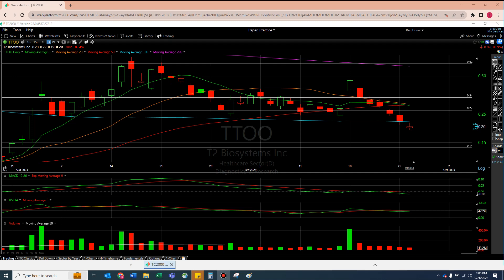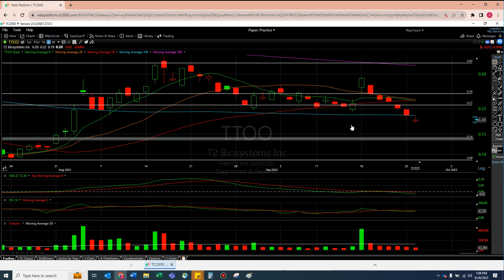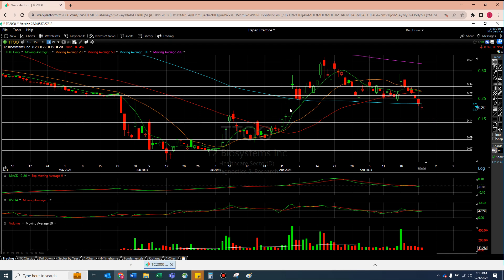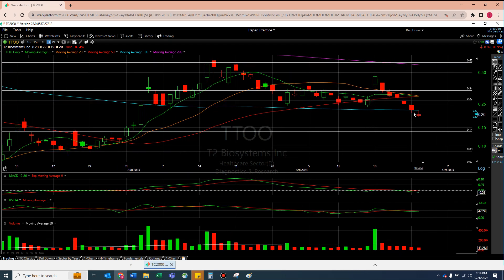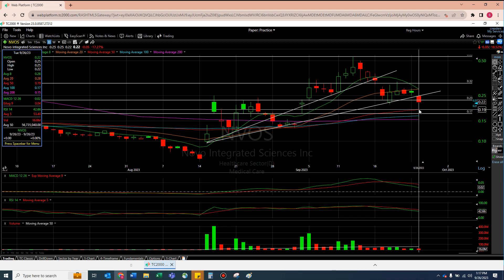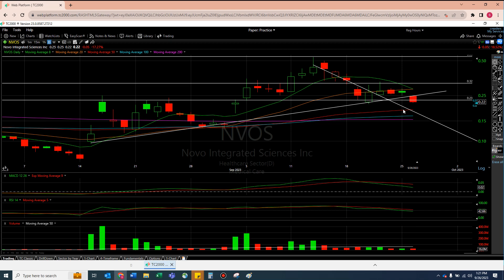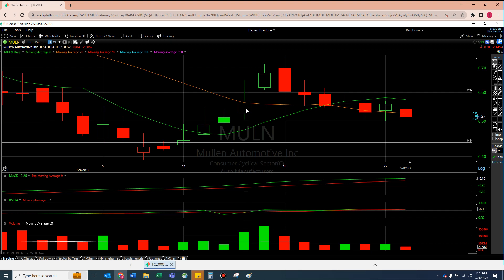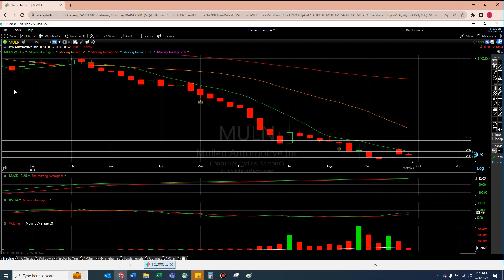HOT STOCK Technical Analysis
$MULN muln mullenautomotive mullenstock mullen $NVOS nvos nvosstock novo $TTOO

$TTOO - For many my calls of dropping to the $0.21 range seemed crazy but here we are now. Im 100% admitting the FDA approval fooled me and I made a pretty big buy at $0.38; however, I went over all the reasons why I was able to quickly realize I was wrong and hit eject at $0.37 - much better than the $0.20 we see only a few days since.
The immediate issue is the positioning to the moving averages; Under All and Die is how I usually end that catchy rhyme and TTOO is under all the moving averages. Tomorrow MUST regain the 100 moving average line, closing around $0.23; otherwise, it is hard to expect anything aside a hard drop to $0.16
I know there is a lot of hope about what is in the pipeline for TTOO. That said, the clock is ticking louder and louder to the Reverse Split decision worries becoming realer. I know it is a hard apples to oranges comparison, but $MULN made 2 reverse splits near the $0.10 so what is to say TTOO wont?
More reasons to be worried than excited here

$NVOS - You know I hate when a stock is under the 8 and 20 moving average, but what I actually hate more is a drastic drop in volume. I think it is fair to say NVOS is feeling the pain of both! Today was a bad candle that seemingly confirms the lose of the 20 moving average and makes the 50ma around $0.19. Sadly, the issue for me is im not 100% sure the 50MA is strong enough to stop the fall and we might even seen $0.17 or $0.15

$MULN - I had so much more of an expectation for the way the stock price would go, but the technical indicators help keep my biases in check! The entire story, for months now, has simply been the 20 moving average. Once MULN can successfully break that line the stock should fly. There was a fake confirmation a few candles ago - not something seen too too often - but it is part of the realities of trading. Even good trading strategies are not guaranteed 100% of the time!!! The looming issue is the 50 moving average is pretty close to the 20MA so the profits from one line to the other are getting smaller and smaller the longer it takes to break the 20MA. Still a good 33% move if it breaks but needs to happen soon!

00:00 Opening Thoughts on TTOO NVOS MULN
02:16 Introduction for new viewers
02:38 TTOO
11:42 NVOS
17:01 MULN